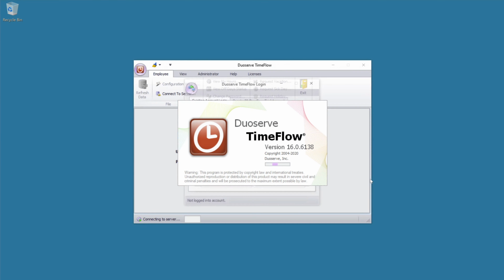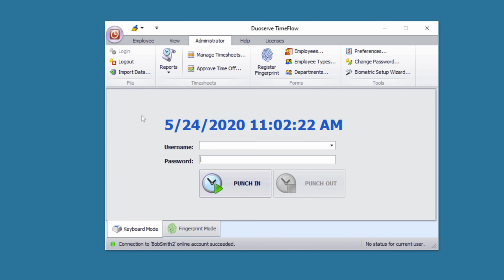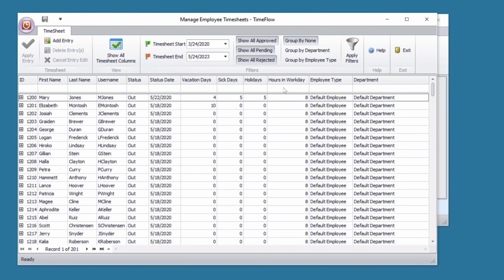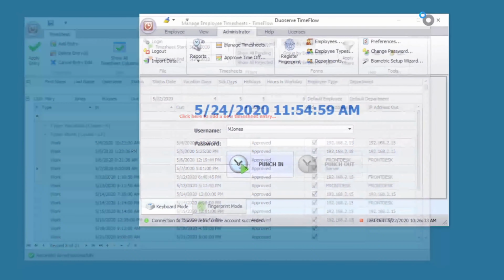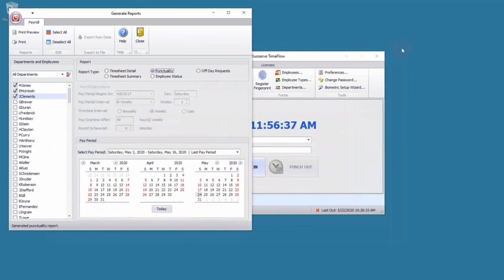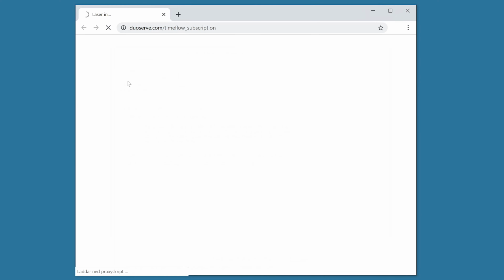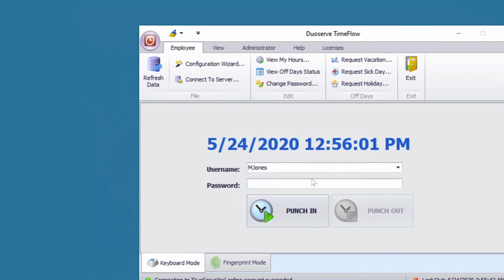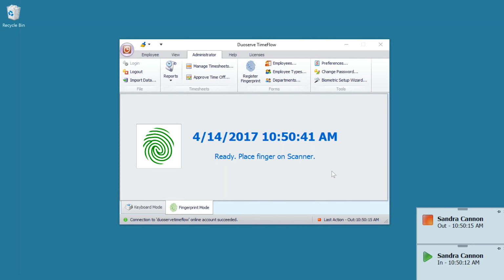TimeFlow - Simple Time Clock Software for your Employees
In this video, we will show you how to use all the features of TimeFlow.  You will learn how to have your employees clock in and out, as well as how administrators can manage their hours.